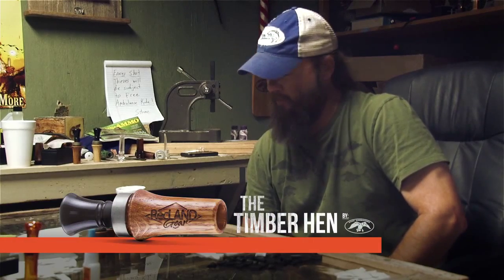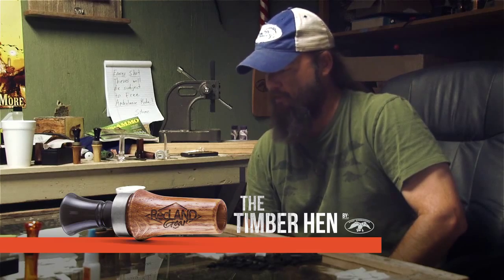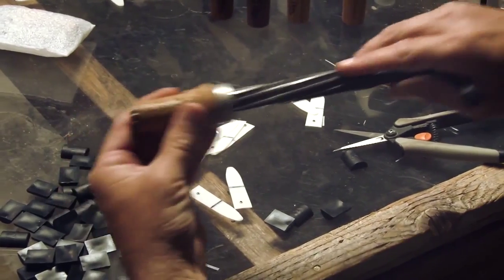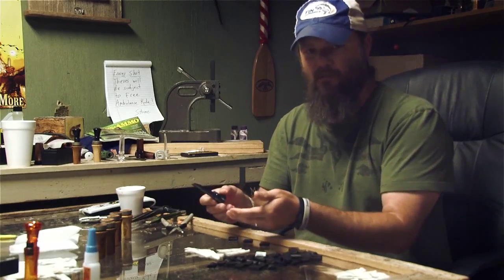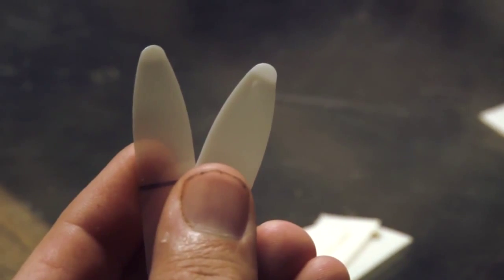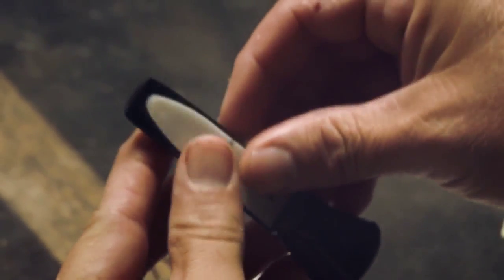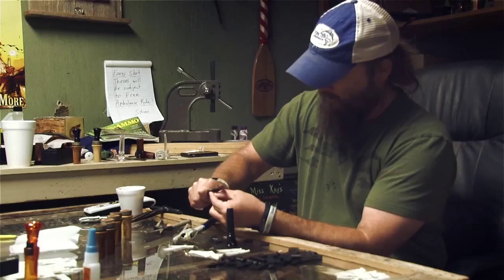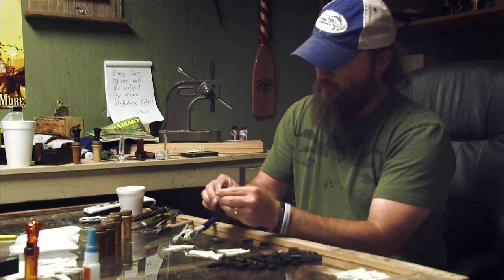RecLand Gear - Duck Commander Timber Hen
This double reed call was made by Duck Commander® exclusively for RecLand Gear®.

The softer acrylic insert, trimmed wedge, oak barrel and custom reed all work together to provide an easy-blowing, raspy tone that is great for timbered sloughs, bayous and brakes...or use it as finishing call in open water. She's soft and raspy but won't squeal out on the high ends when you need to get on it a little bit.

Each barrel is unique...some lighter in color...some darker. Each one has the RecLand Gear and Duck Commander images burned in.

There are no frills. A simple design, earthy look, dull brushed metal ring and natural wood make it a sure enough meat hunters call.